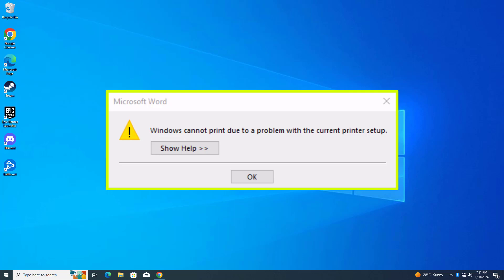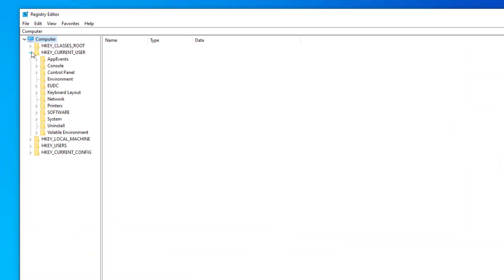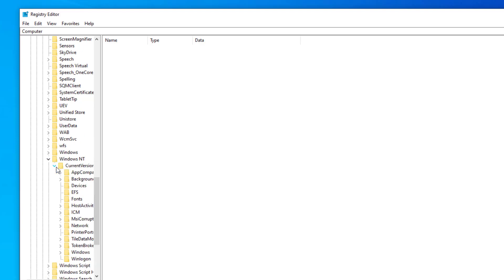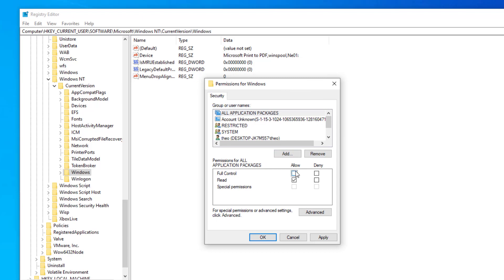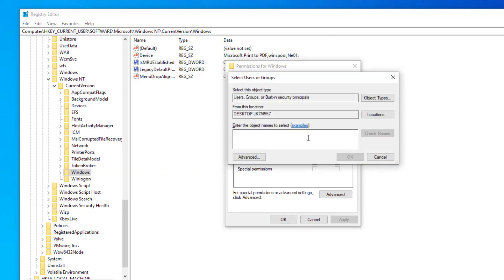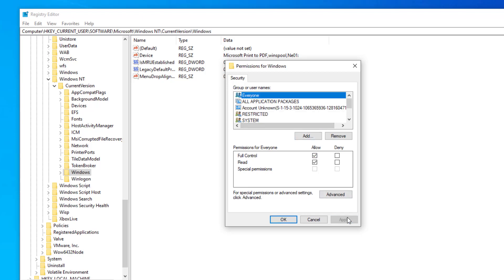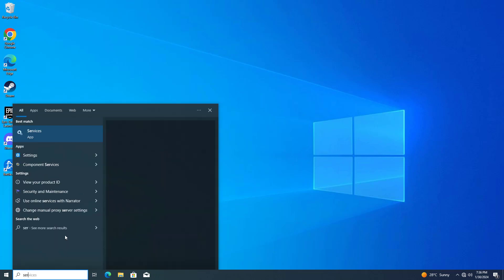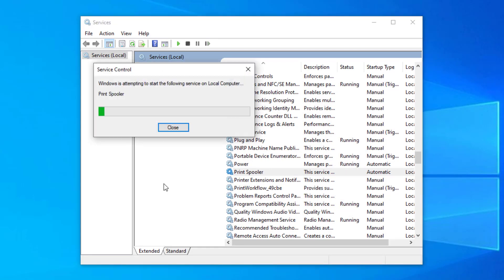(FIXED) ‘Windows cannot print due to a problem with the current printer setup.’ Error | 2024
Windows cannot print due to a problem with the current printer setup